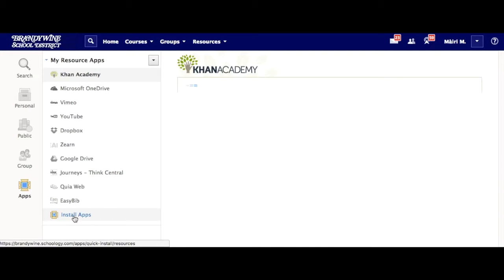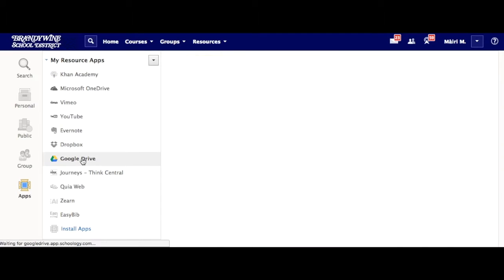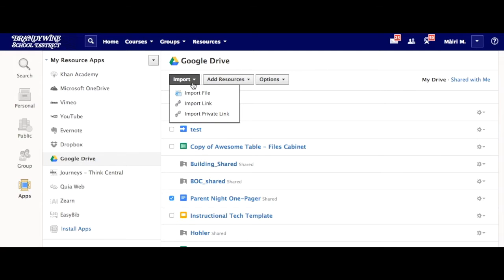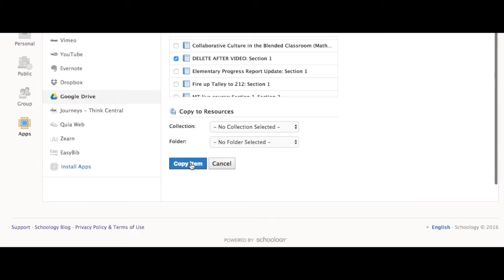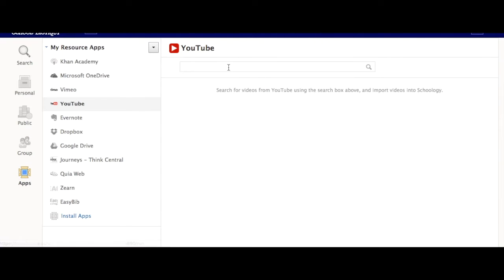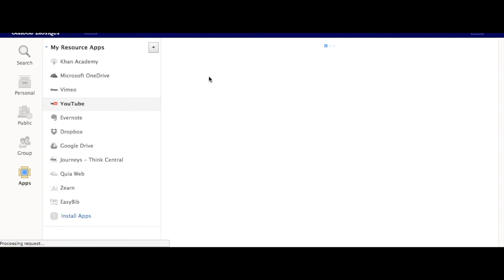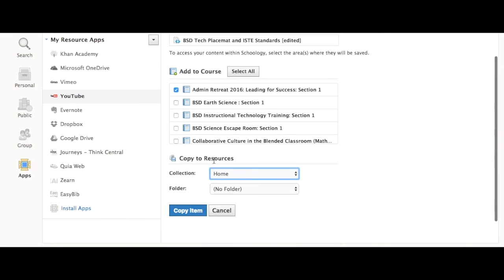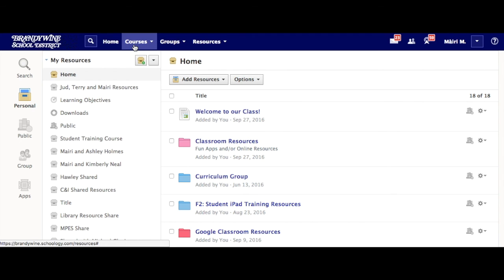Adding Google Drive itmes and Youtube Videos in Schoology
Adding Google Drive itmes and Youtube Videos in Schoology - and adding Google Resources to a course or personal resource and embedding youtube videos in a course or personal resource.